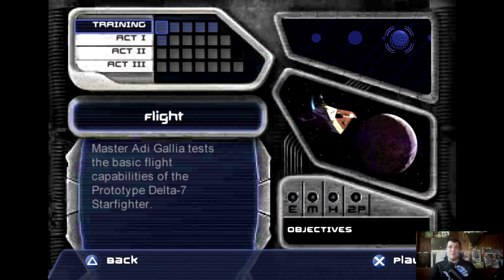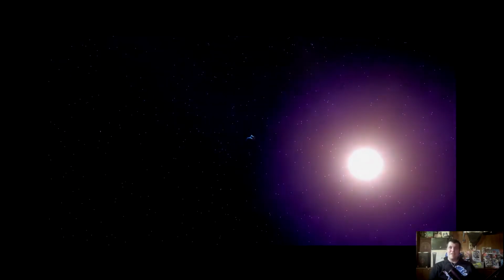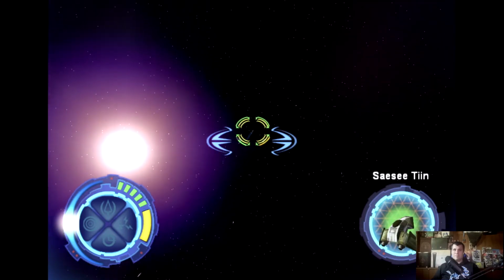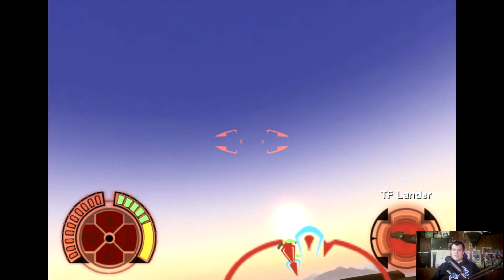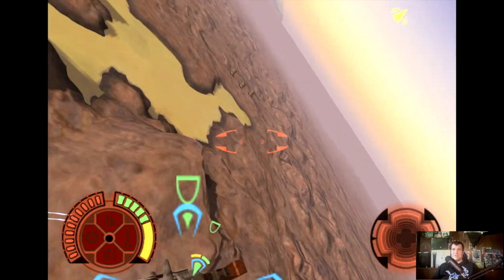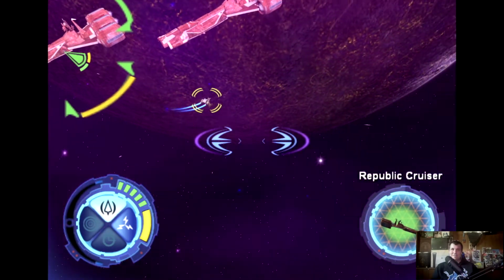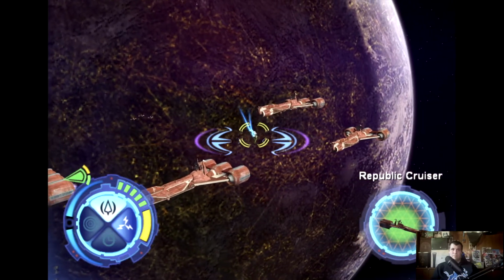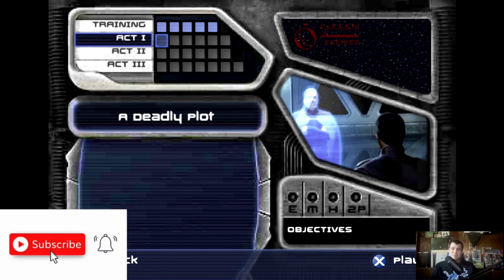StarWars: Jedi Starfighter - Lets Play - Part 1 - Training Missions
Set before and during the Battle of Geonosis, the story features Jedi Master Adi Gallia and the hot-headed pirate from the previous game, Nym, as Gallia tests out the Republic's new weapon: the Jedi Starfighter. She meets Nym, now forcefully exiled from his base of operations on Lok by the Trade Federation in the first game. The Trade Federation is greedily seeking to create a potent weapon with which to use in the upcoming Clone Wars conflict, and expand on the growing Separatist movement that is expanding to oppose the Republic.